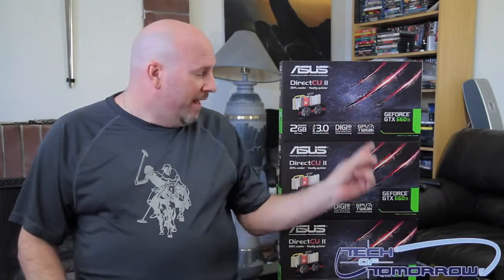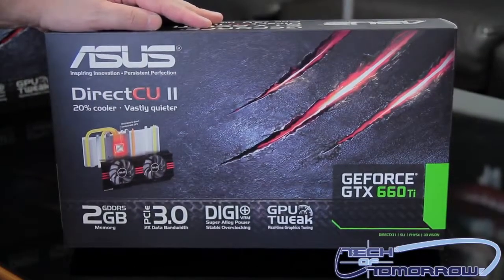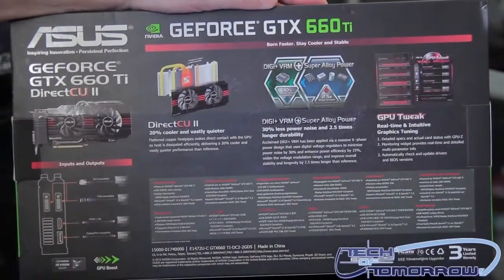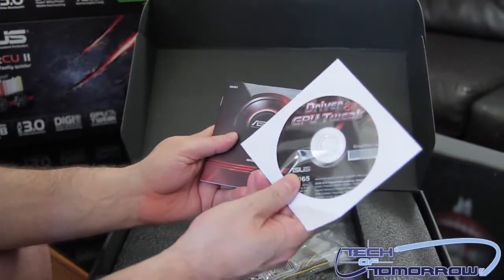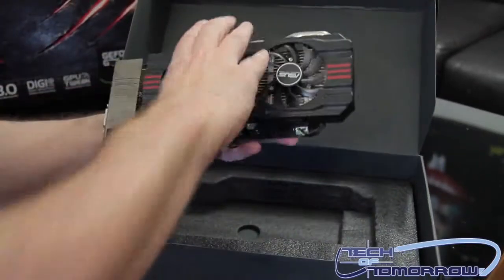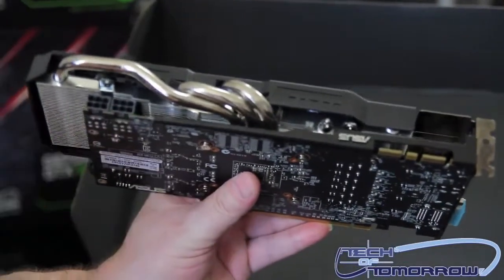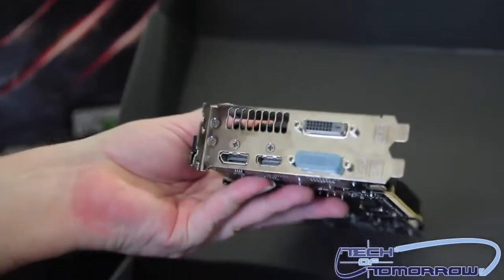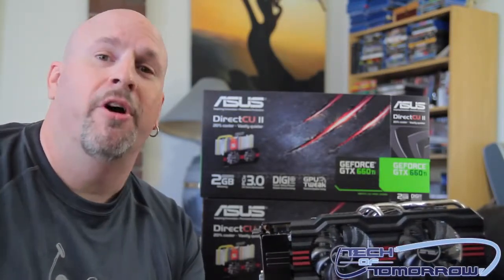Asus GeForce GTX 660 Ti DirectCU II Unboxing